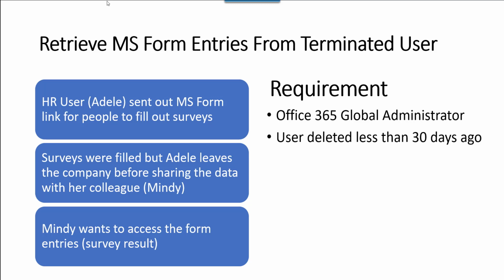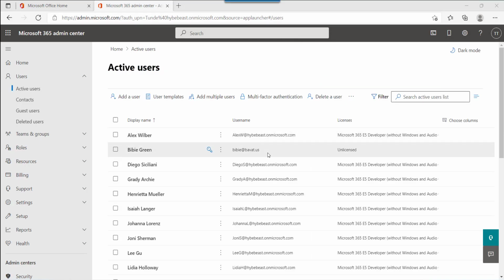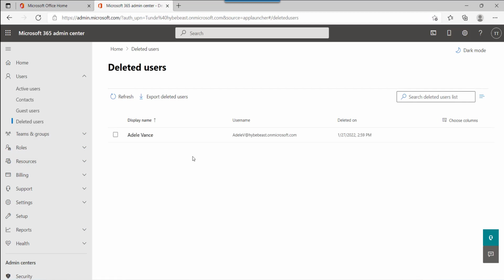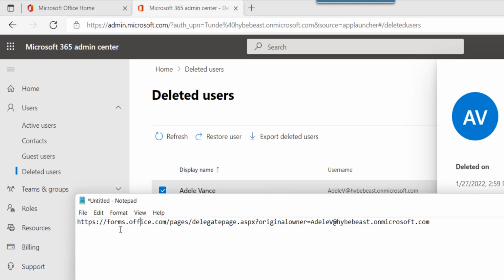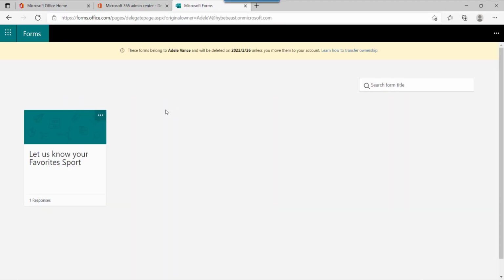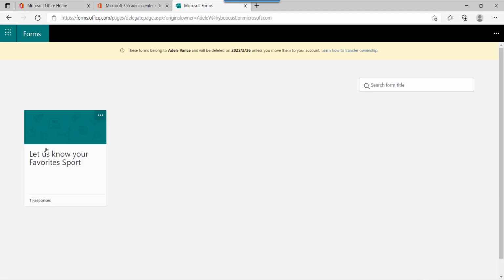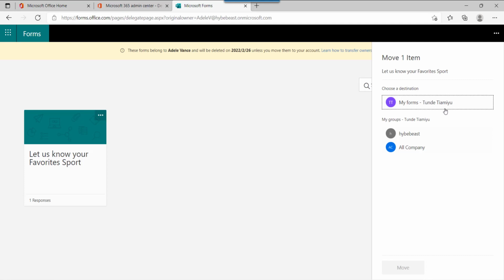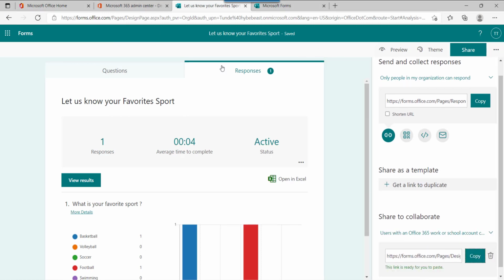Retrieve Microsoft Forms From Deleted or Terminated Users